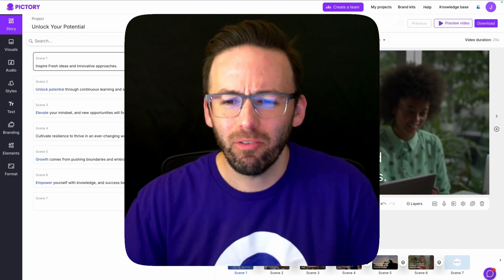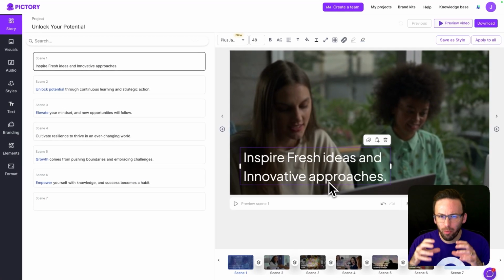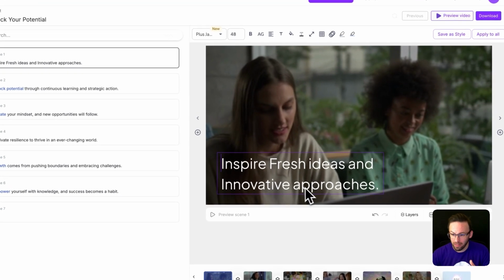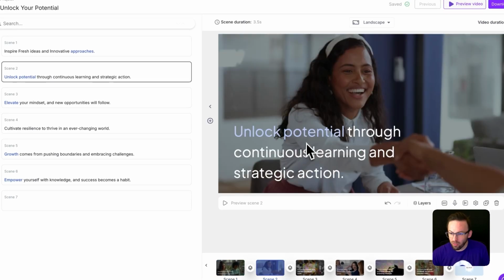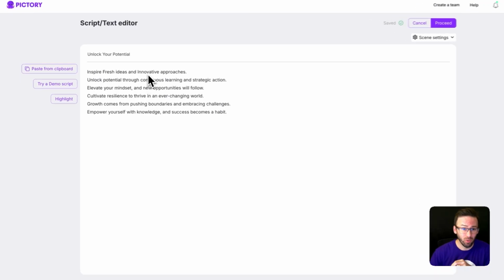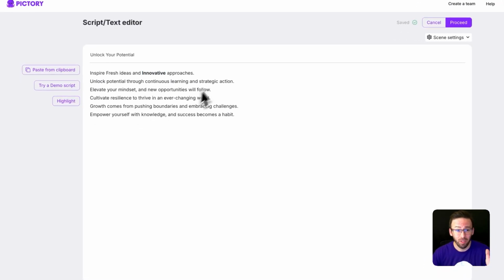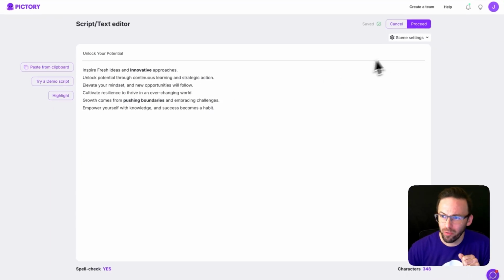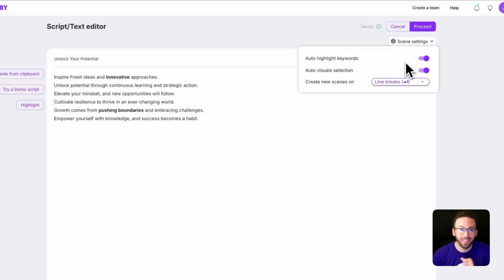Quick Text Highlighting Tutorial That Will Boost Your Video Quality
Highlight Keywords. Make your key messages stand out with just a click. See how Pictory’s Highlight Keywords feature adds visual emphasis exactly where you need it.
Hey, it's Jimmy, and right now I want to show you another feature that you should be trying out today in Pictory: the Highlighting Text feature. Sometimes in your scenes, you might have a word or two that you want to draw attention to or emphasize—and Pictory makes that super easy. Just select your text, go into edit mode, and choose the word you'd like to highlight. Then, in the ribbon, you'll see an option to highlight it with a special color for added emphasis. You can highlight multiple words, change the color for variety, and even do this ahead of time in the Text to Video tool's text editor. And if you'd rather let AI take care of it, just go to your scene settings and turn on auto-highlight keywords.